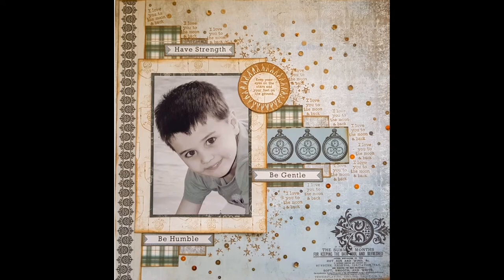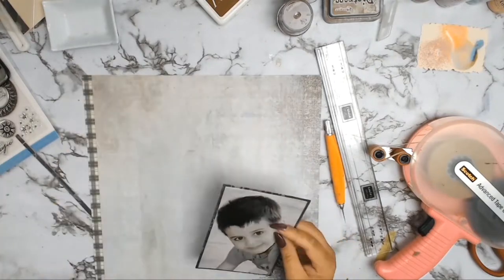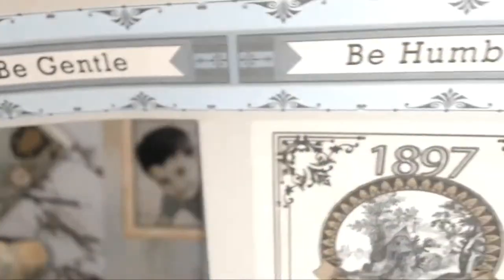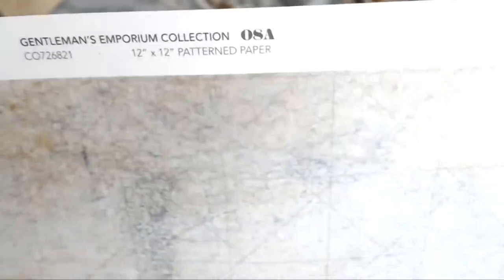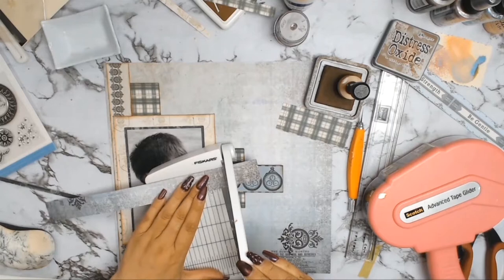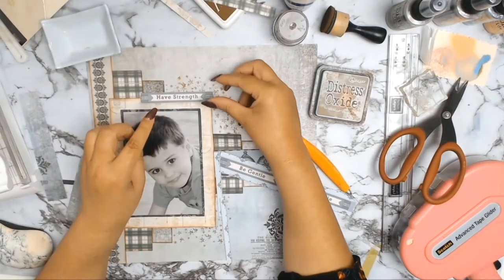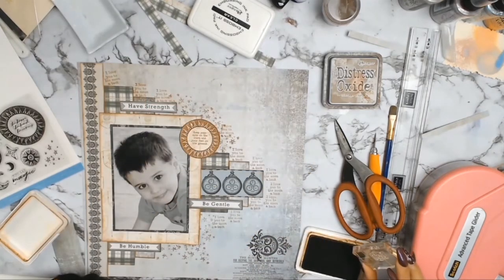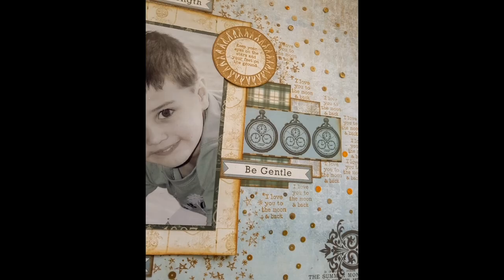Male scrapbook layout "messages to my son"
My third 12x12 scrapbook layout using the couture creations "a gentleman's emporium" collection.  This layout I chose to not create a title as it has many different messages for my son.
Please visit aunty Vera scrap and craft to get your very own collection of these wonderful papers: auntyverascrapandcraft.com.au